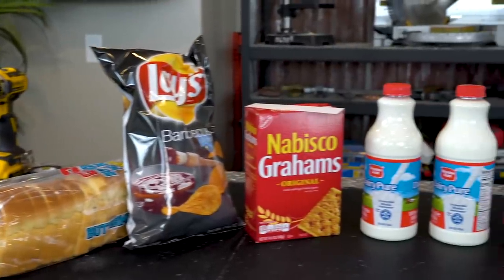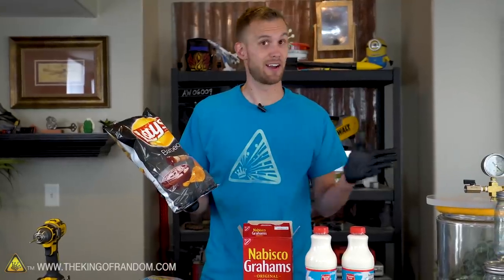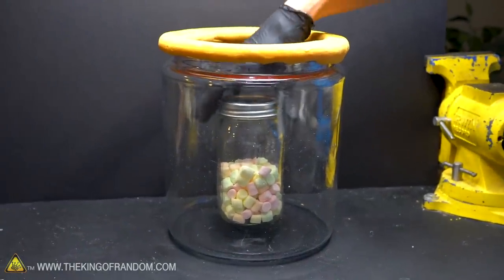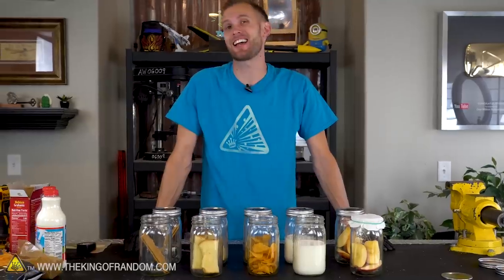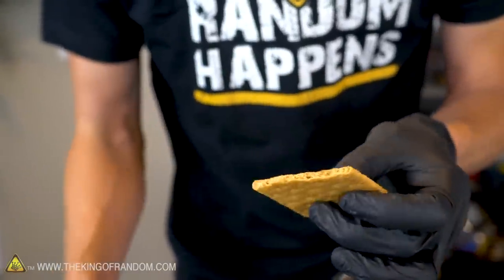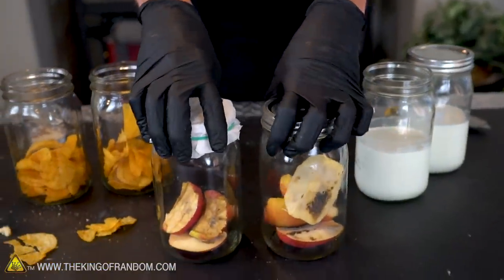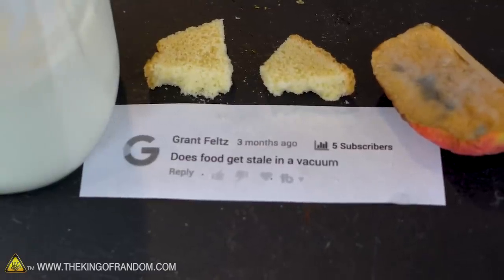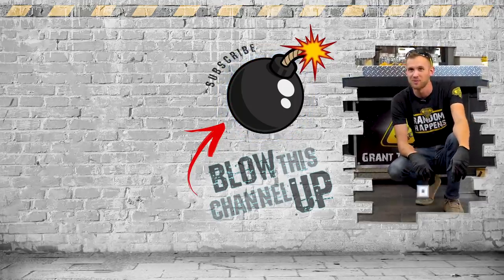Will Food GO BAD in a Vacuum Chamber?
Today we're seeing if putting different types of food in vacuum chambers can keep them from going bad after a month!

NEW TKOR Merch!

✌️👑 RANDOM NATION: TRANSLATE this video and you'll GET CREDIT!